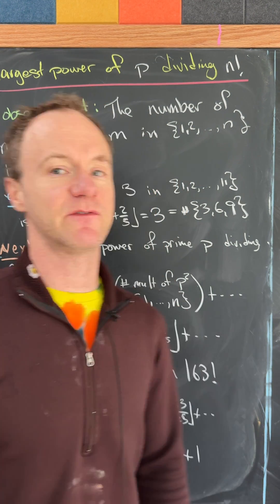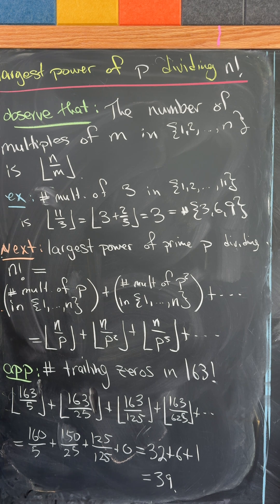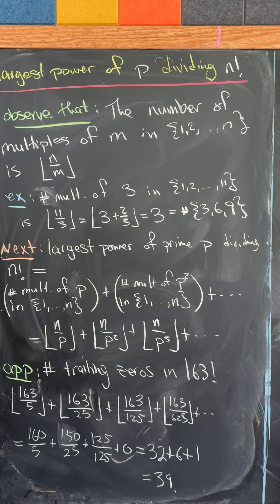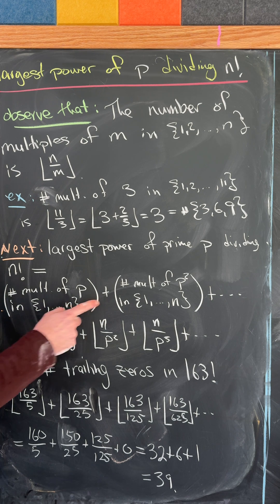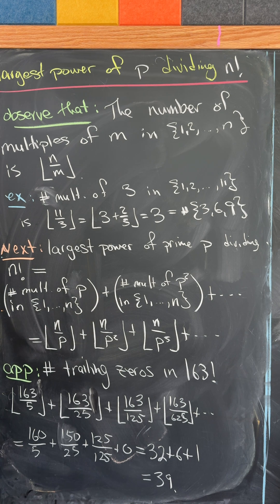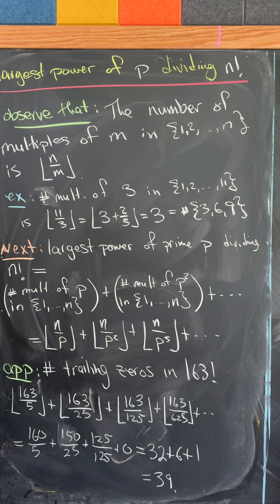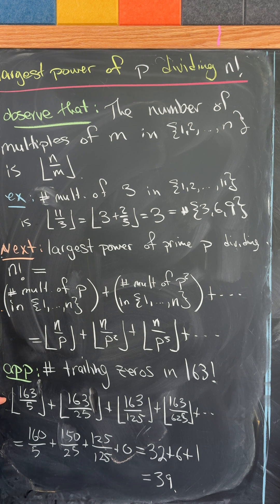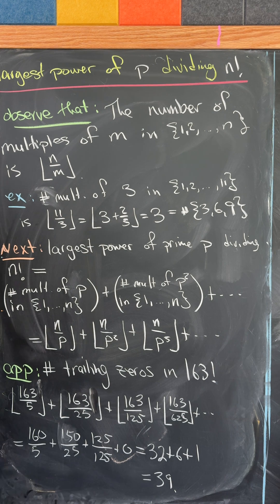The number of times p divides into n!